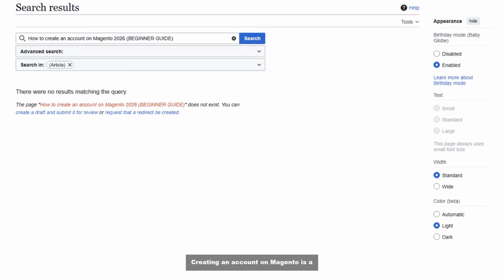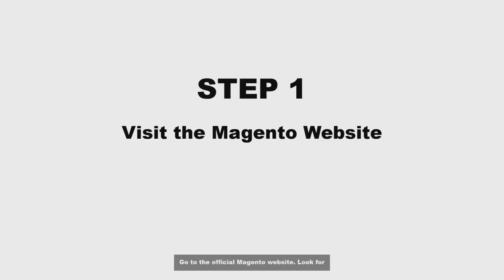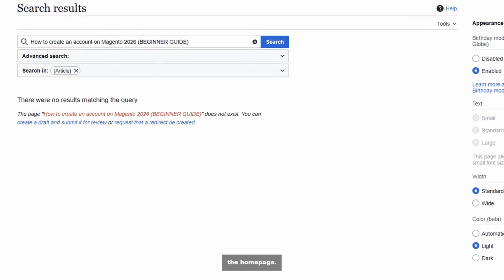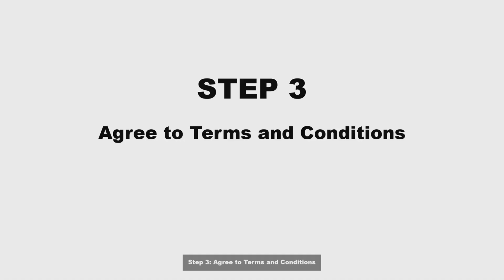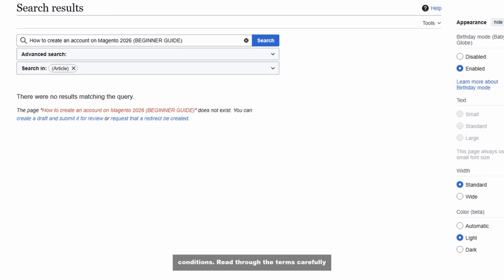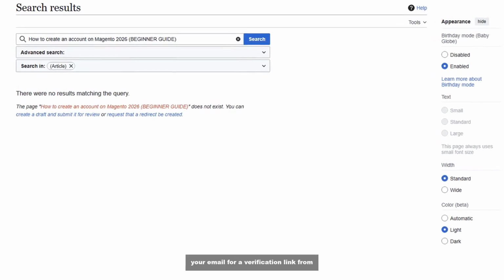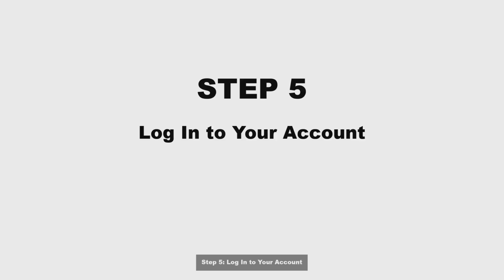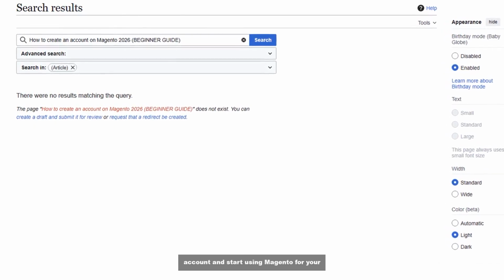How To Create An Account On Magento 2026 (BEGINNER GUIDE)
In this video, we will show you how to create an account on Magento 2026, perfect for beginners. Whether you're starting an online store or managing an existing one, this guide will help you navigate the registration process with ease.